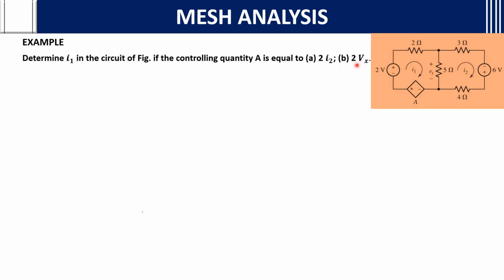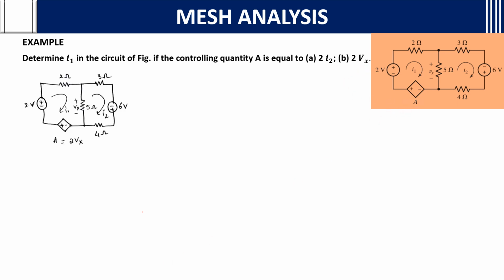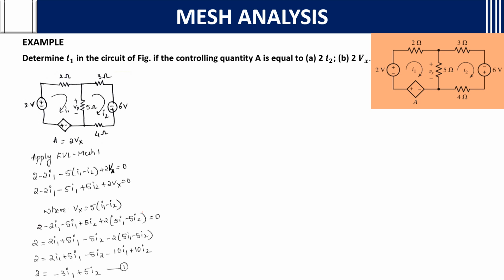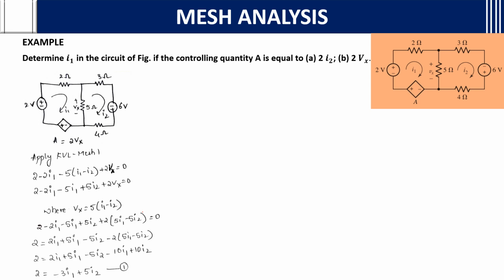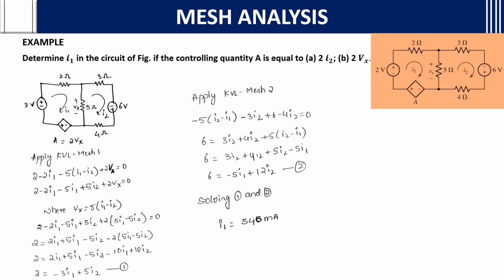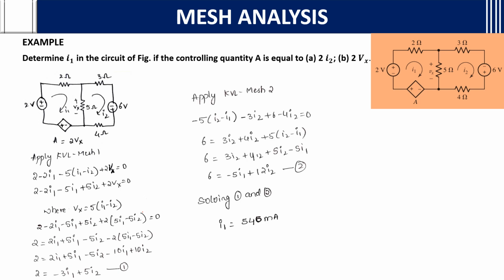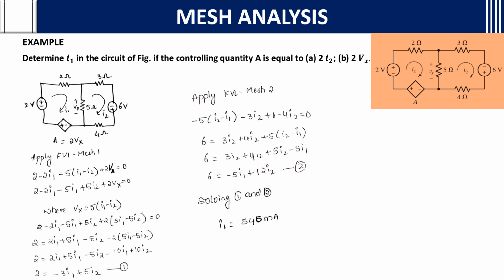MESH ANALYSIS PROBLEM 7